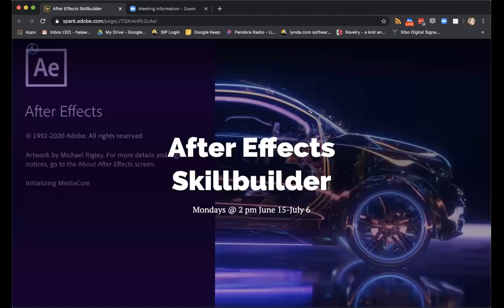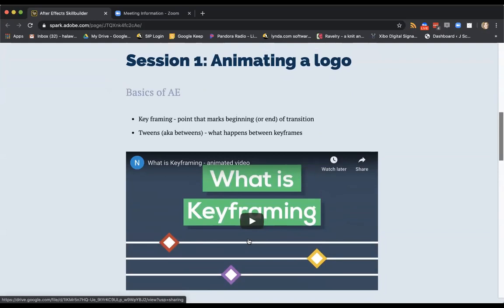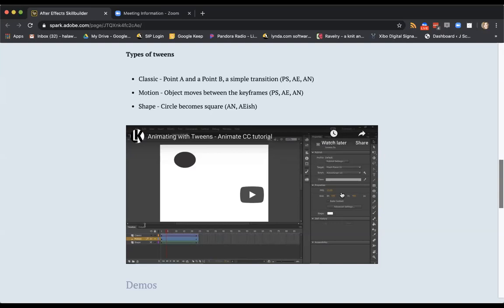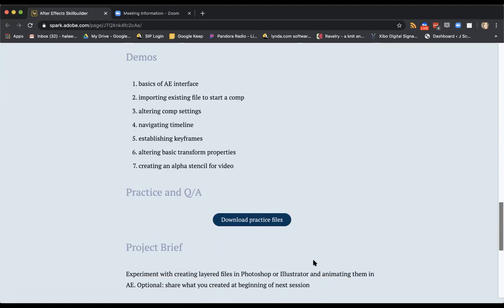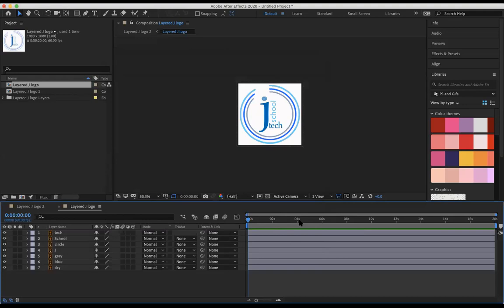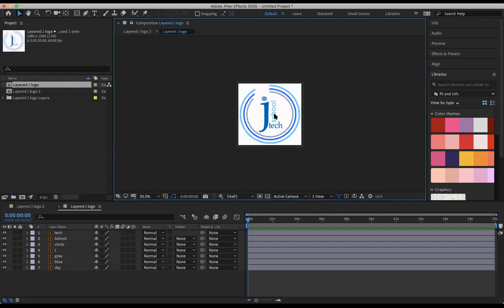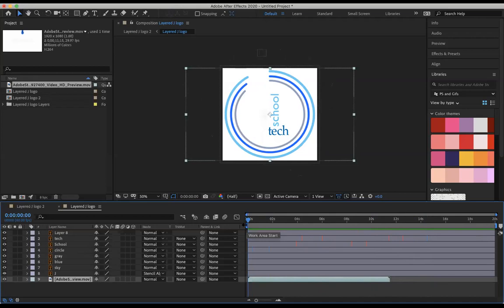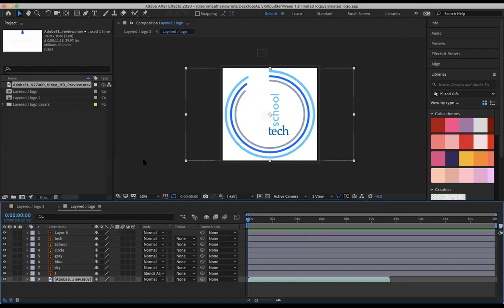After Effects Session 1 - Animated Logo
Summer Skillbuilder After Effects Session 1, using existing layers in Illustrator